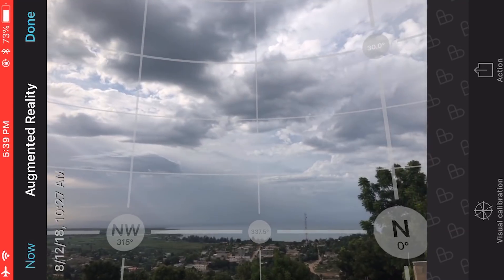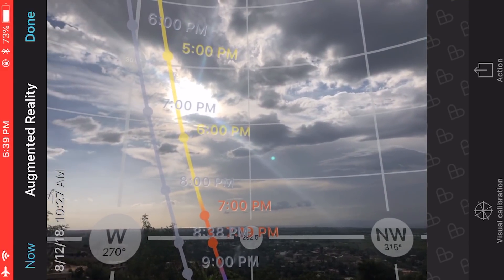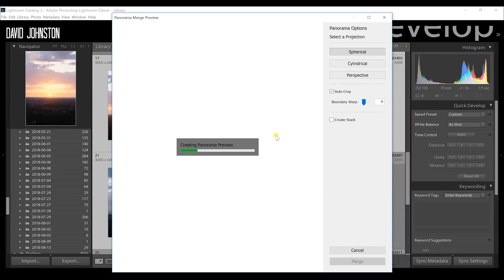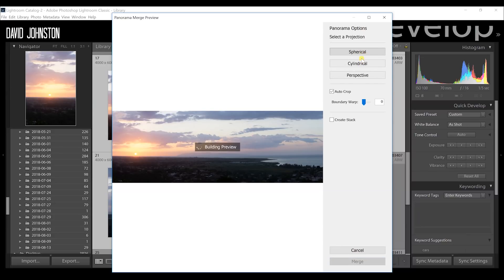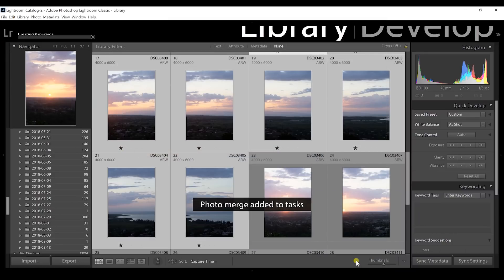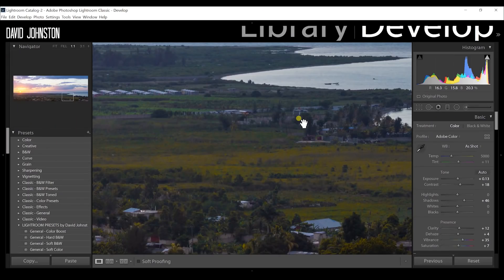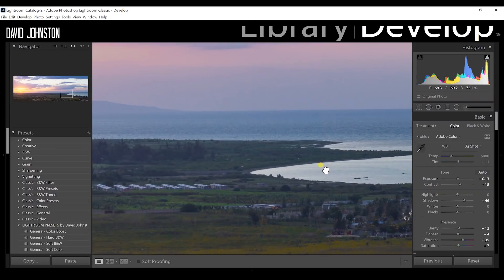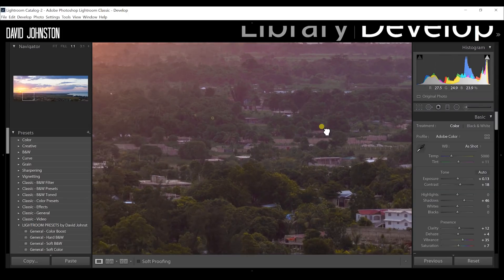How to Make PANORAMA Landscape Photography Easily in LIGHTROOM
How to Make a HUGE PANORAMA Photo Easily in Lightroom
In this video I'll show you how to make a huge panorama photo easily in Lightroom. I'll take you behind the scenes in the field with my DSLR showing you the steps of how to make a panorama and then take you onto my computer to show you how to merge a panorama easily in Lightroom. This process creates seamless huge photo files with tons of detail. This workflow is a technique every landscape photographer can use.

Bubble Level For Photographers